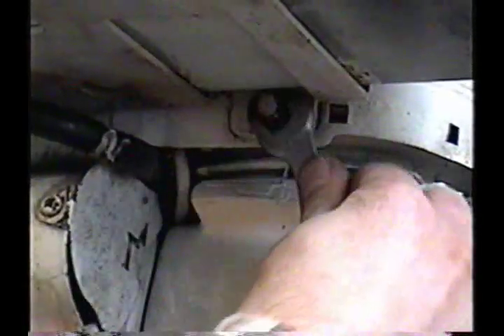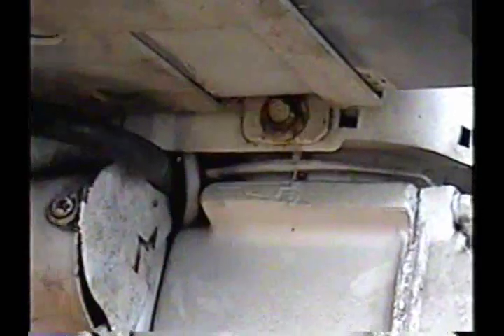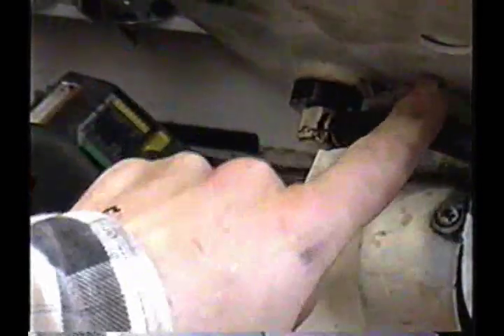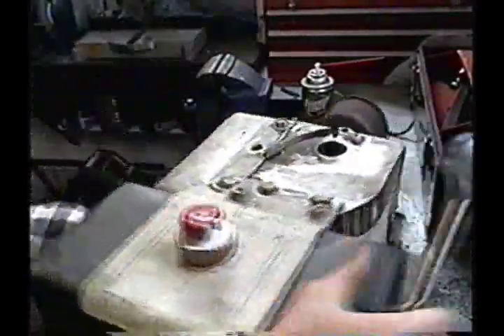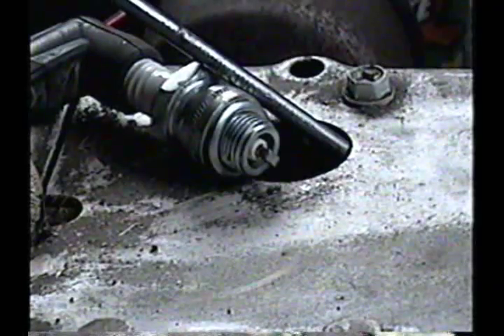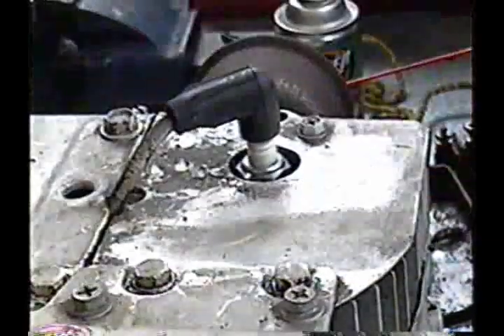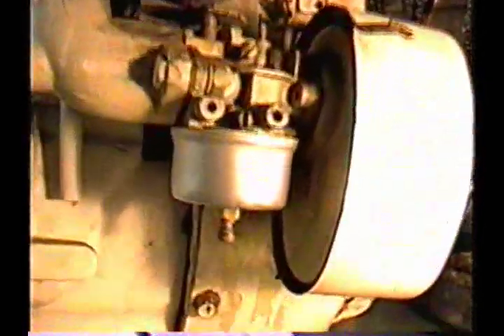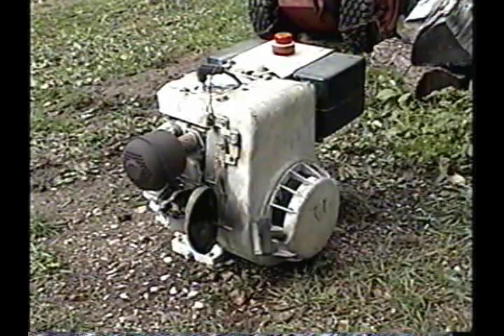How To Remove Flywheel, Points Timing and reassembly of TECUMSEH 8HP PART 3 of 3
Final Reassembly and STARTUP OF THE 8HP TECUMSEH ENGINE. PART 3 OF 3